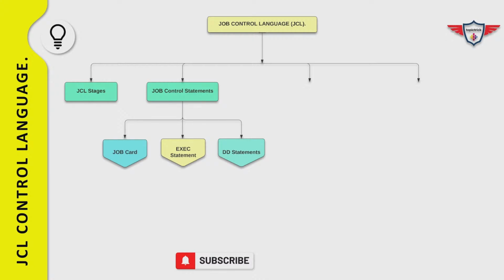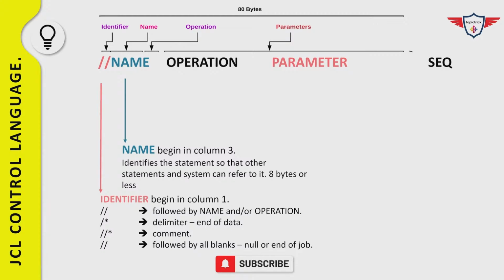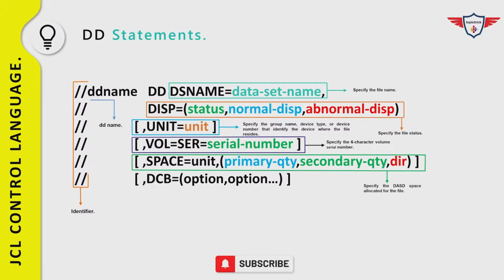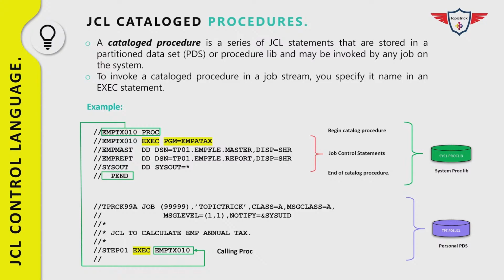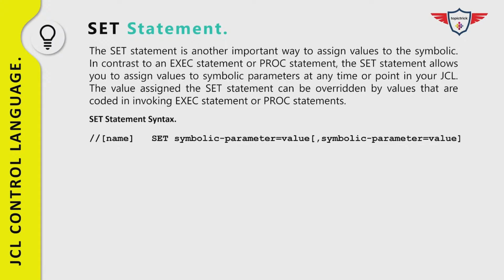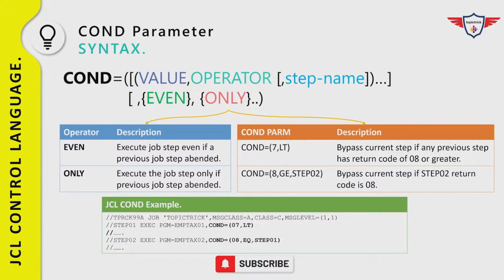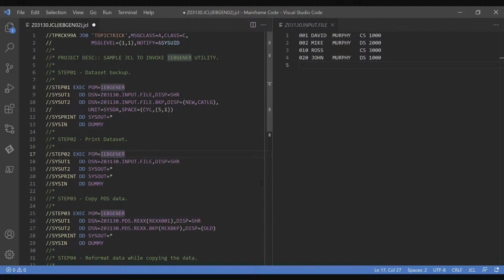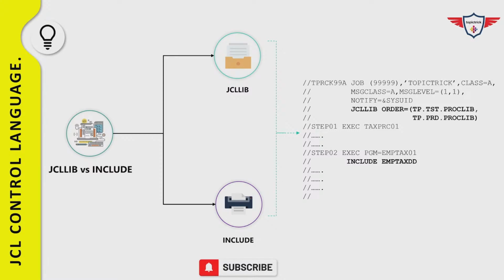Unlock the Power of Mainframe JCL: Free Course | Mastering Mainframe JCL: Free Tutorial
Learn about Mainframe JCL, its purpose, and how it works in this comprehensive guide. JCL tutorial or JCL Complete Reference or Mainframe JCL Tutorial. Coverall all topic which is required for freshers or experienced professional. JCL stand's for Job Control Language and it is used on IBM Mainframe. In today's JCL tutorial, you'll learn JCL basics with step by step JCL tutorial. You'll also learn how to run the COBOL program via JCL. JCL tutorial begins with an Introduction to IBM Mainframe followed by an introduction to JCL. Then we will deep dive into different stages of JCL followed by JOB Control Statements (JOB, EXEC, DD statements). After that, we will focus on JCL procedures, JCL coding rules, keyword parameters, and positional parameters.
Let's get started with the JCL Complete reference tutorial.

►                 Index Details                              ◄
  0:00   JCL Stands for JOB Control Language.
  0:30   Welcome to JCL Tutorial.
  0:51   JCL Course Online Introduction.
  1:40   JCL Tutorial Agenda.
  3:51   Introduction to Mainframe.
  5:31   JCL Stands for (JCL Introduction).
  6:18   JCL Stages Overview.
 11:08   JCL Control Statements.
 11:20   JOB Statement.
 15:14   JCL Coding rules.
 18:15   JCL Parameters (KEYWORDS and POSITIONAL parameters).
 20:14   JOB CARD (JOB Statements).
 23:00   JOB CARD Syntax.
 25:00   JCL Execute Statement (JCL EXEC Statements).
 27:52   JCL Execute Statement Syntax.
 28:52   JCL DD Statement.
 31:06   JCL DD Statement Syntax.
 38:46   JCL Procedure.
 39:56   JCL Procedure  - Instream procedure.
 45:44   JCL Procedure  -  Catalog procedure.
 48:12   JCL Override Parameters.
 55:41   Symbolic Parameters.
 58:48   SET Statements in JCL.
1:02:30  Concatenating Symbolic Parameters.
1:04:05  How to Process JOB Conditionally.
1:09:05  JCL COND Parameters.
1:16:05  JCL IF/THEN/ELSE/ENDIF.
1:17:01  JCL RESTART Parameters.
1:21:00  Generation Data Group (GDG).
1:23:00  IEBGENER Utility.
1:33:00  JCL SORT Utility.
1:41:46  JCLLIB VS JCL INCLUDE Statement.
1:43:46  JCL tutorial end.

Topictrick™